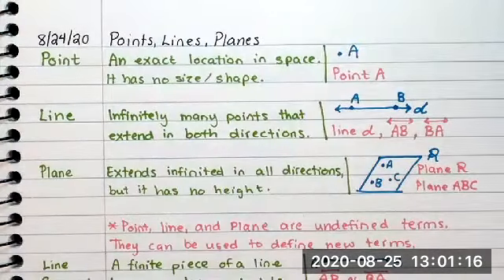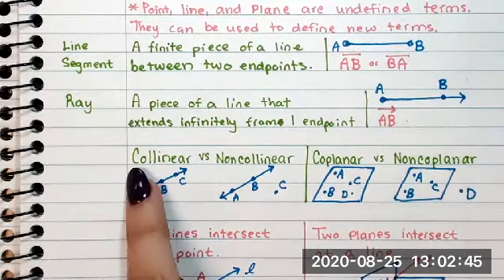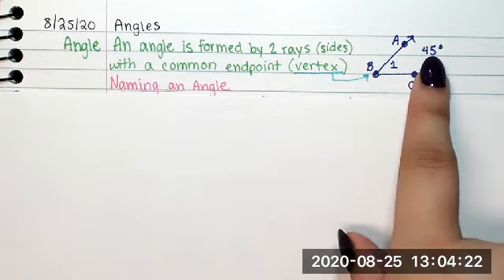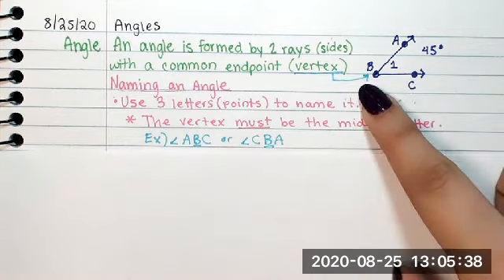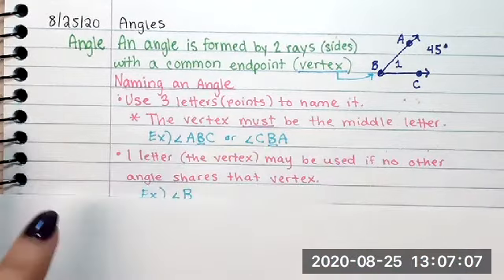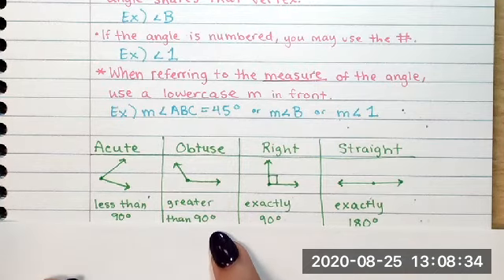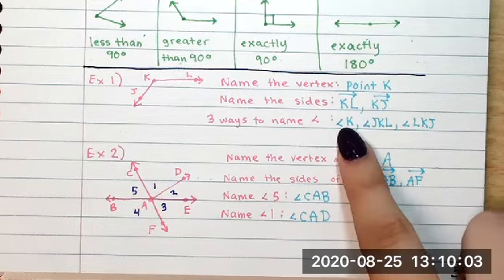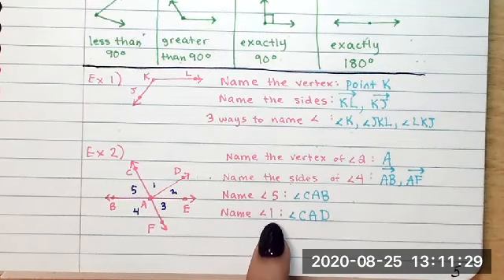Introduction to Angles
(8/25/20) Introduction to Angles